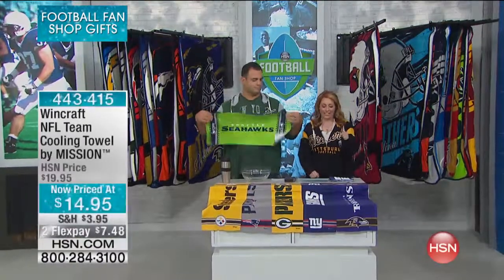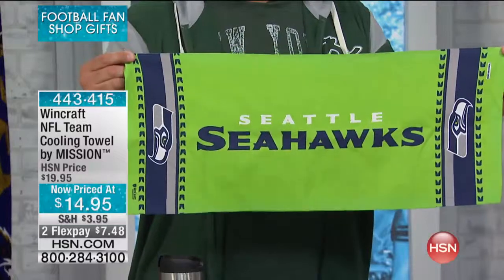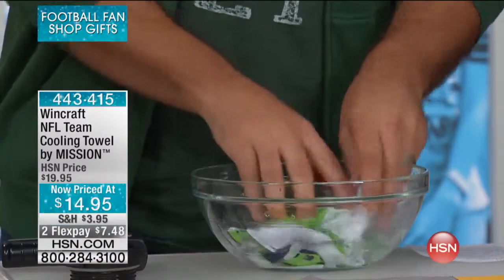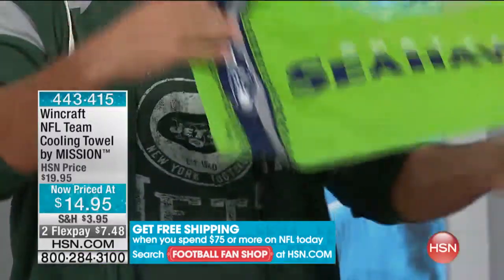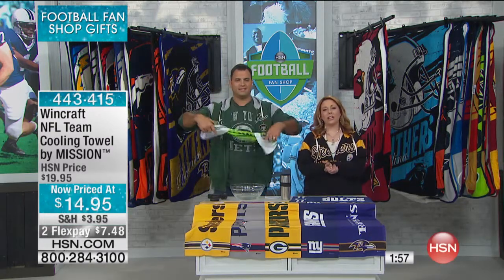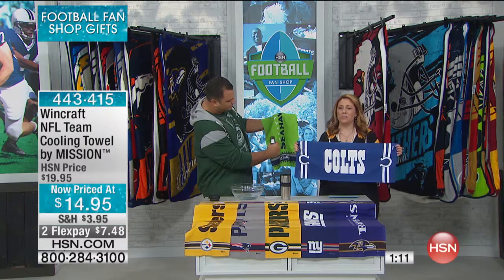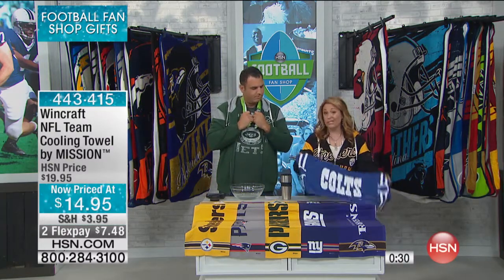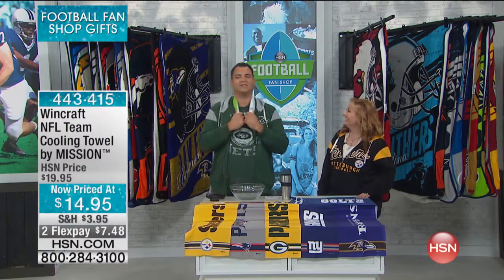Wincraft NFL Team Cooling Towel by MISSION Cowboys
Wincraft NFL Team Cooling Towel by MISSION
We all love the sun, but it can zap your strength when you get overheated. Show your team pride and stay cool at the game or any outdoor activity with...